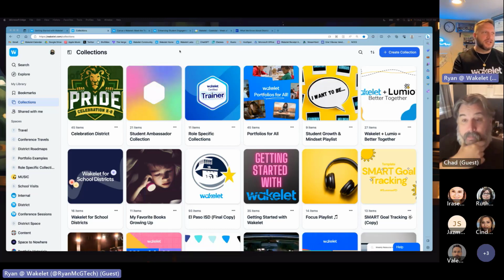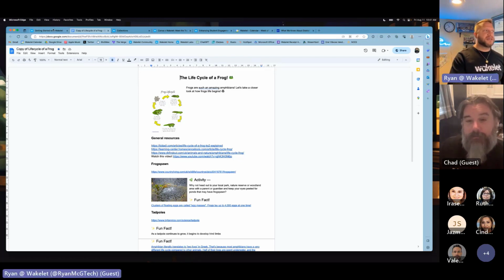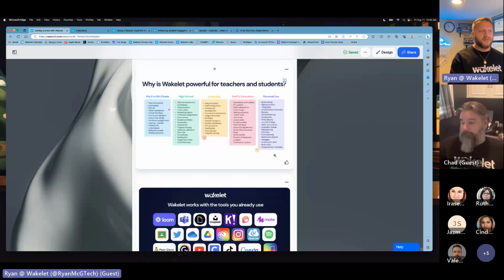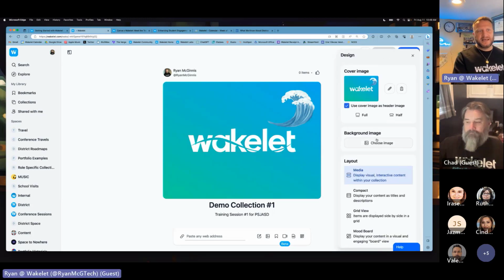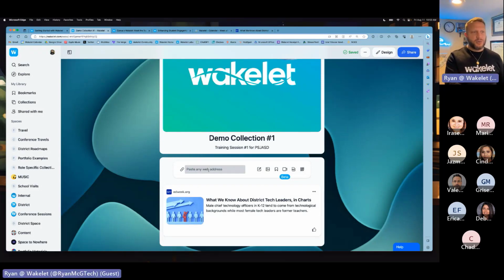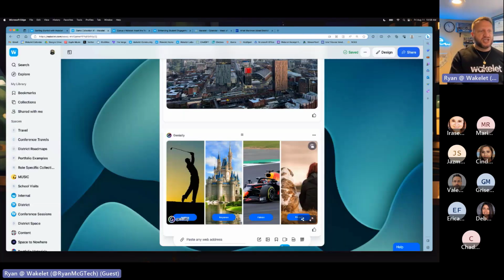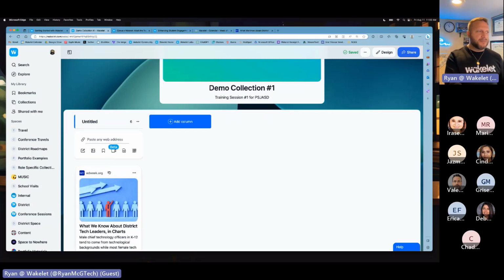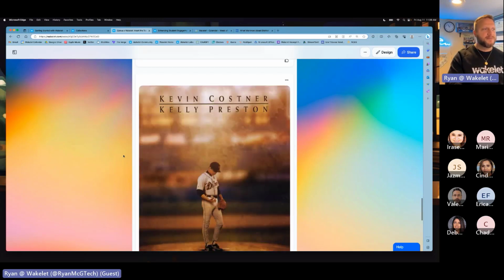Introduction to Wakelet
Presenter: Ryan McGinnis.  This session will cover account creation, adding multimedia elements to a Collection, and how to share Collections with others.